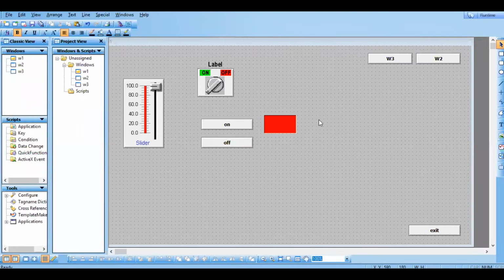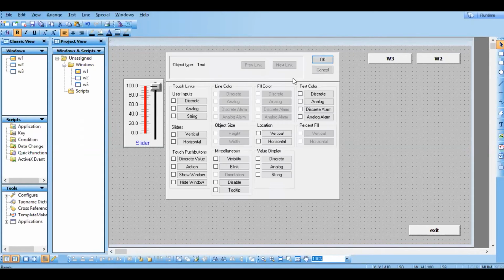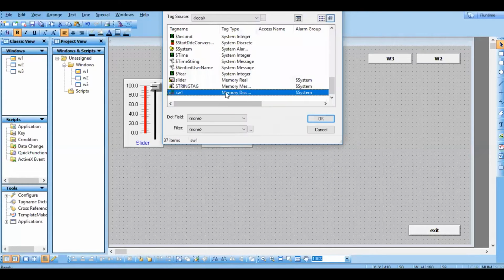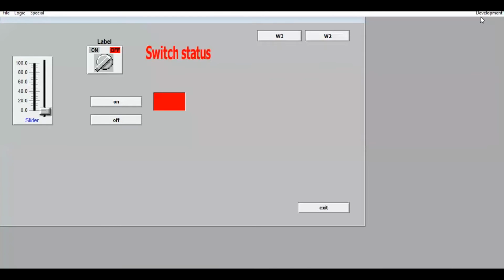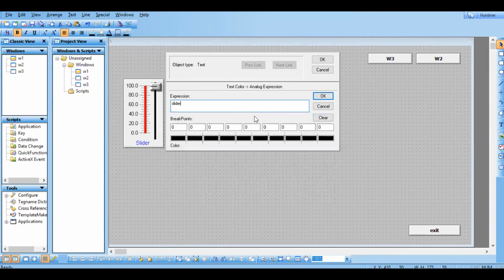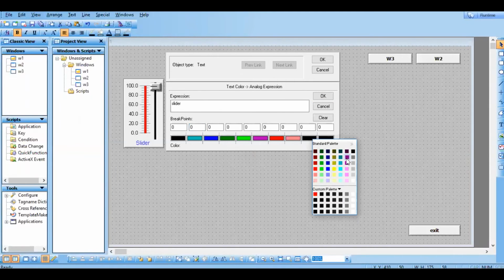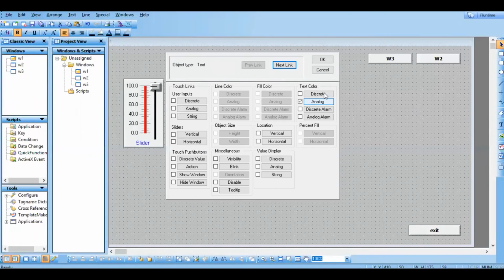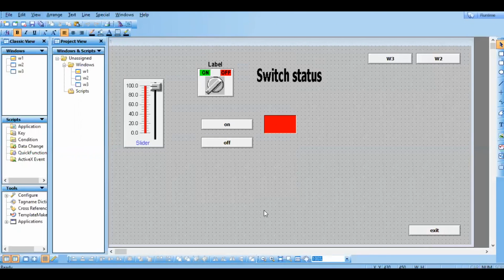SCADA Tutorial 24 - Text Colour Design | SCADA Graphic Editor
In this video, we are going to discuss the text color (colour) option in the SCADA design. The text color can be used to provide different colors to the text based on the logic condition or expression. For example, showing the text in green color and red color based on the input status.